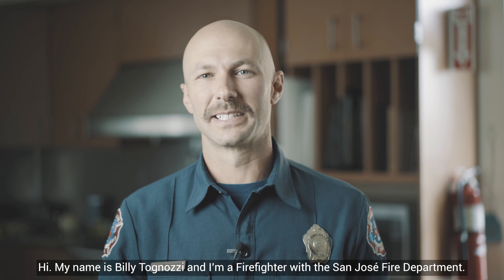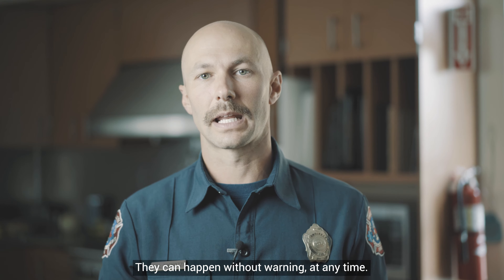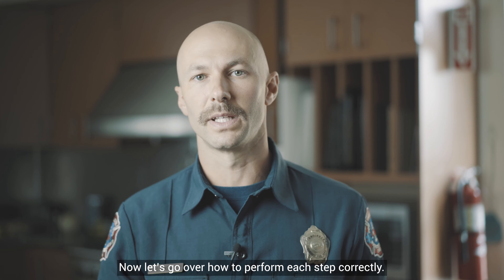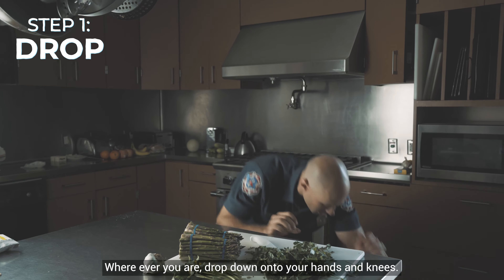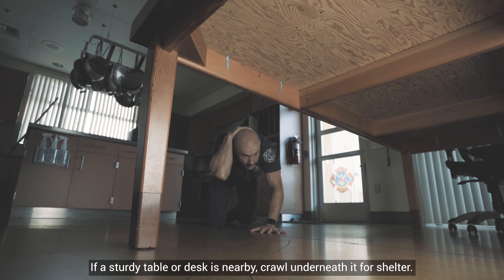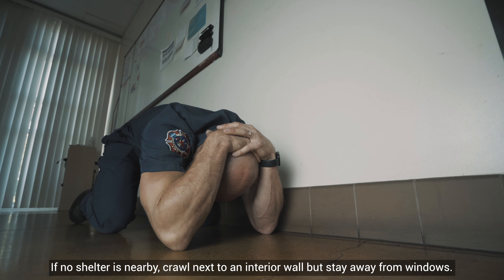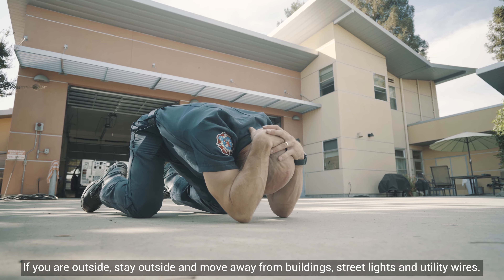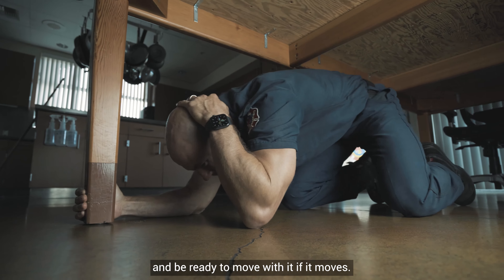Earthquake Safety: Drop, Cover & Hold On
Earthquakes can strike at any time without warning. By acting fast, you can significantly reduce the chance of injury during an earthquake. SJFD's Firefighter Tognozzi demonstrates how to correctly perform Drop, Cover and Hold On.